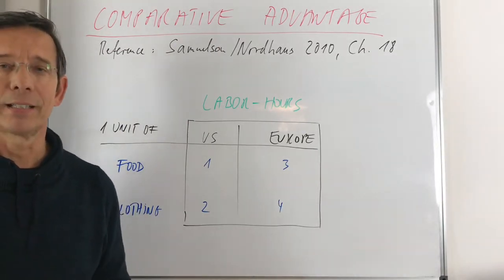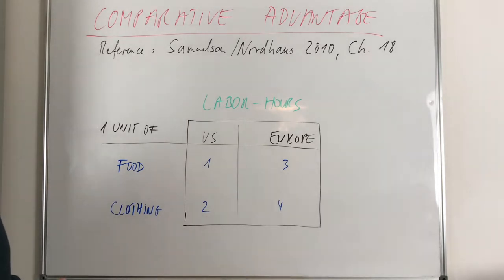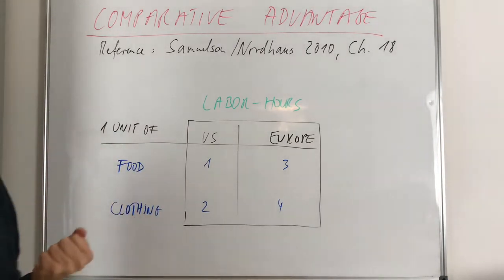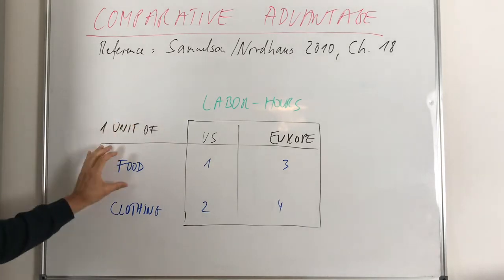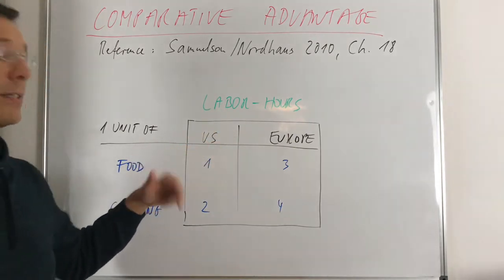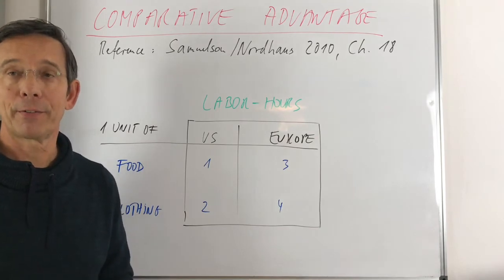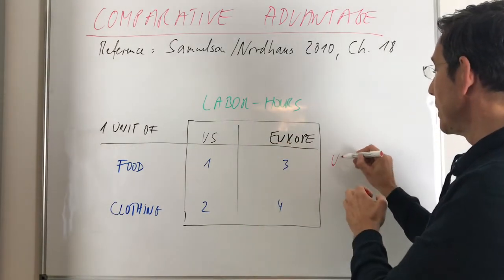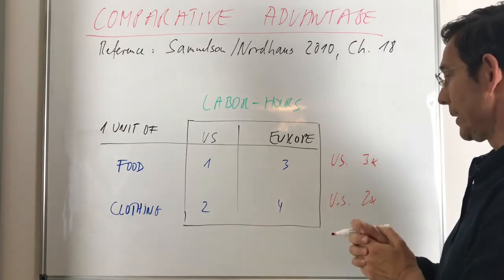Comparative Advantage Ricardo